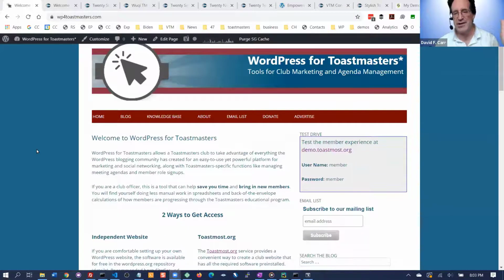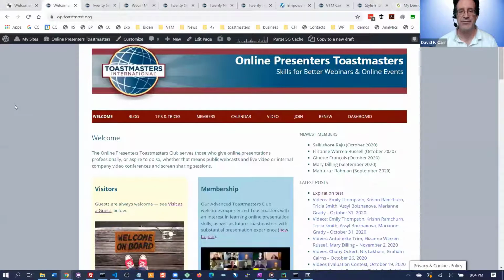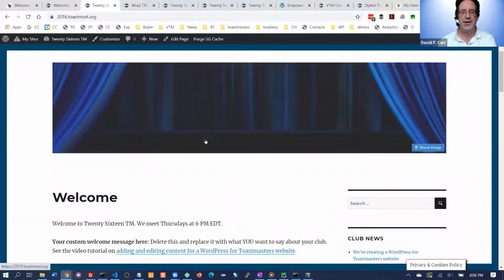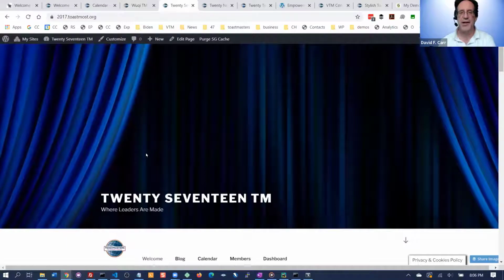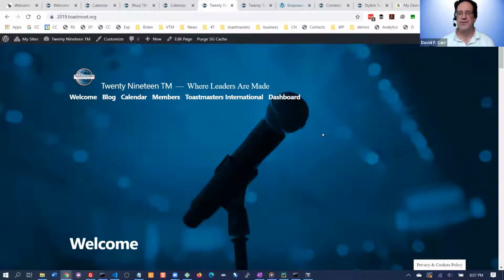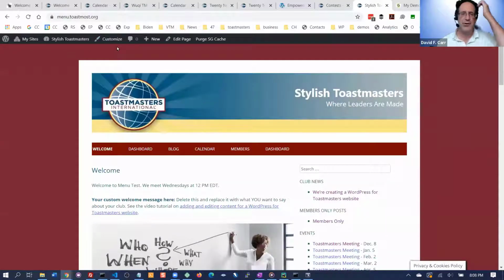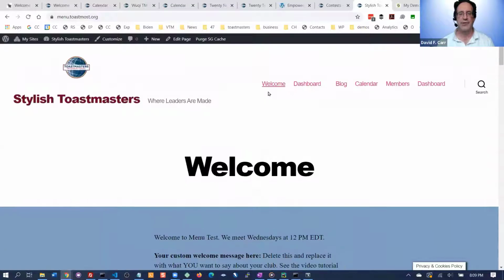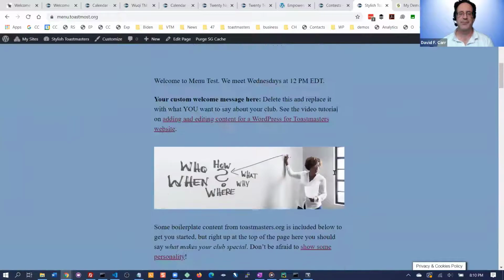Changing the Look of Your WordPress for Toastmasters website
I used a speech at Online Presenters Toastmasters op.toastmost.org to demonstrate the new design customization options available for WordPress for Toastmasters sites. By creating variations on popular WordPress themes, I've given club leaders more tools for making their club website look different from any other.